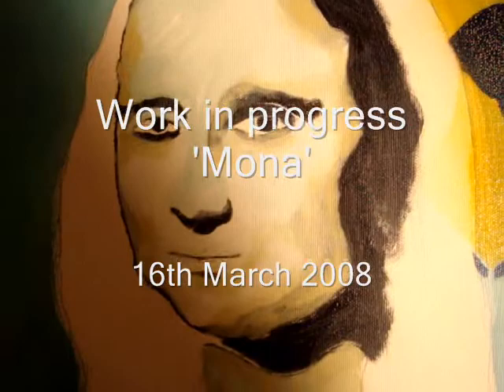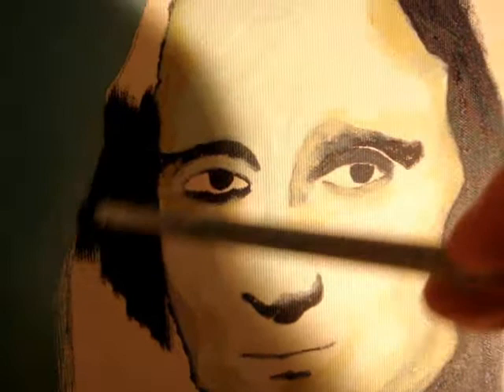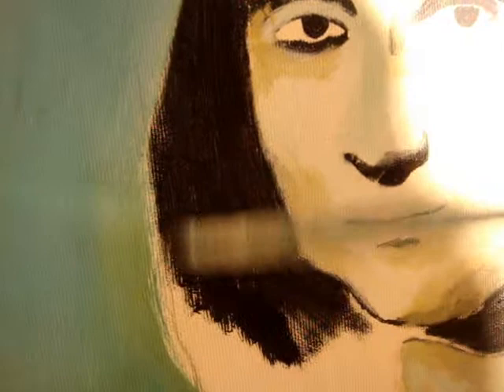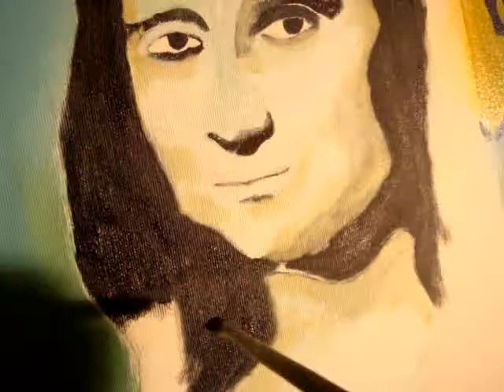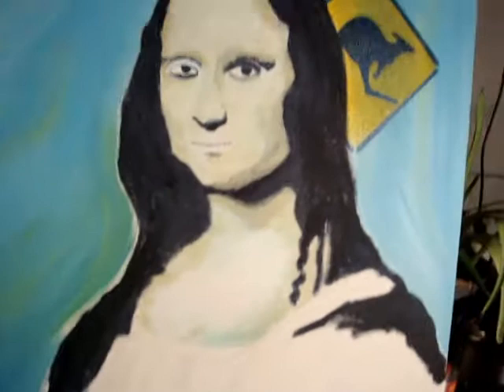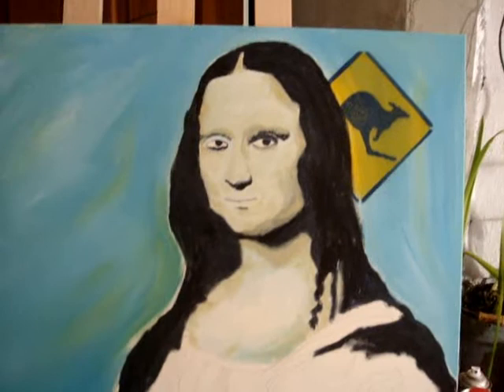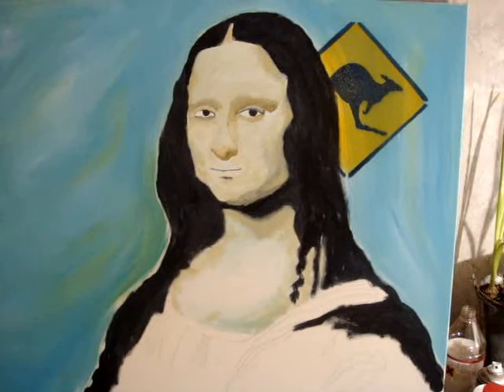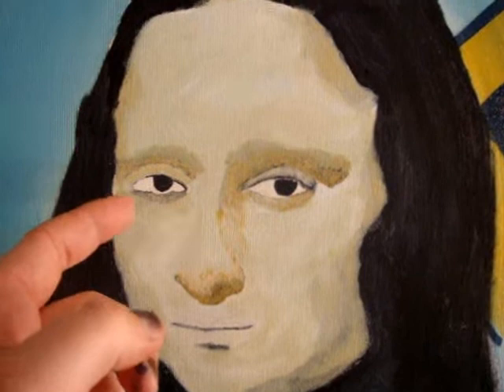Mona (WIP) 16th March 2008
Working on a new painting!